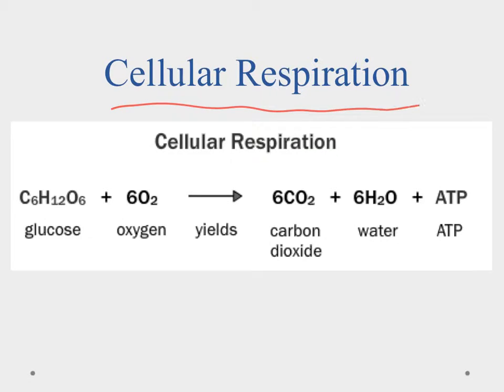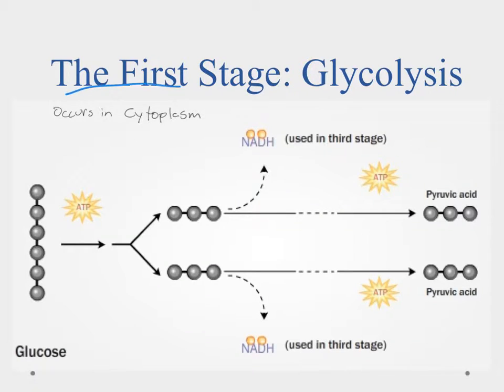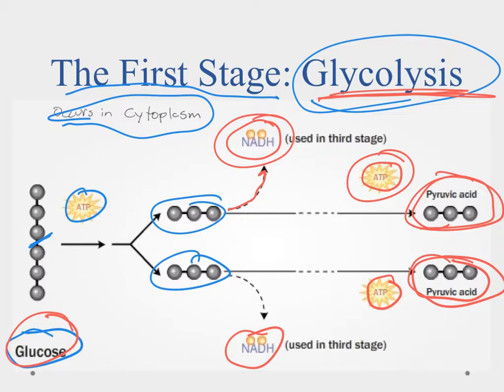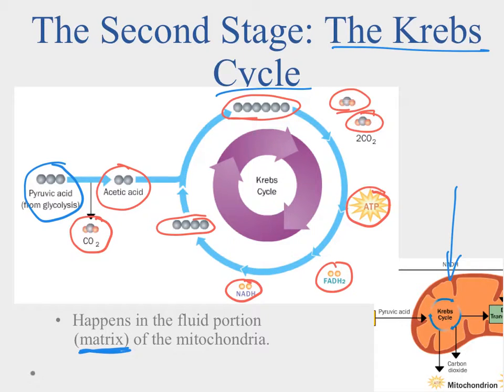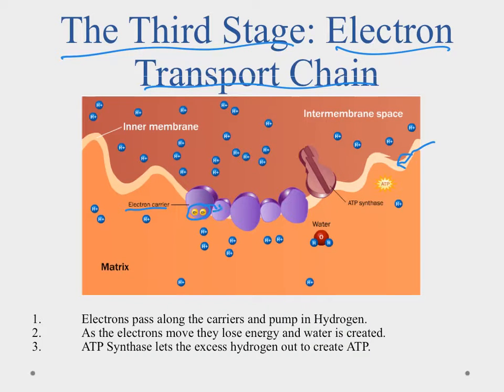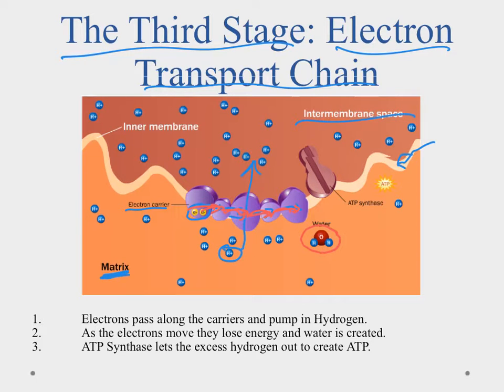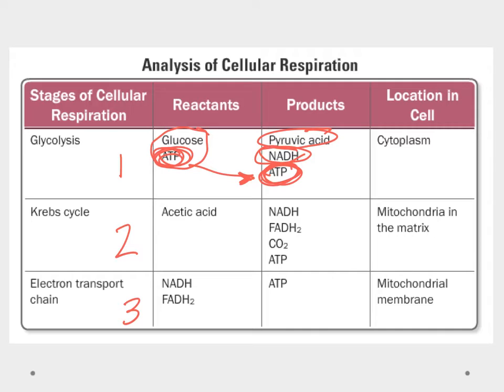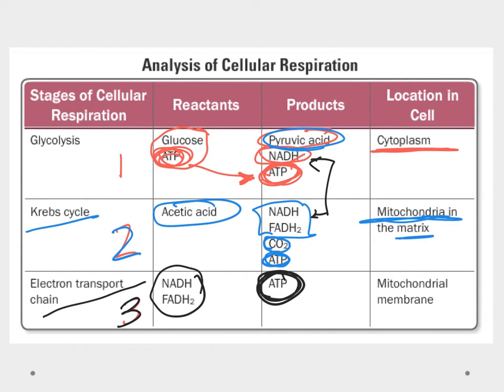Biology A 4.4a Stages Cellular Respirati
This video will go over the three stages of cellular respiration. They include glycolysis and the Krebs cycle and the electron transport chain.